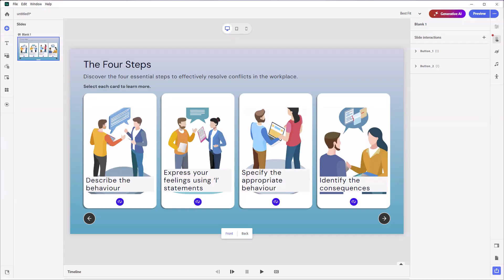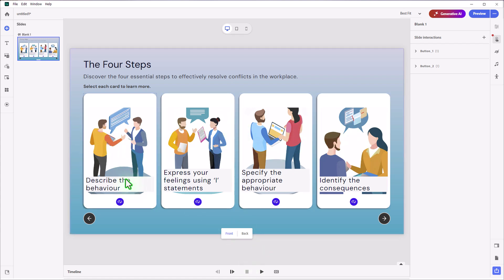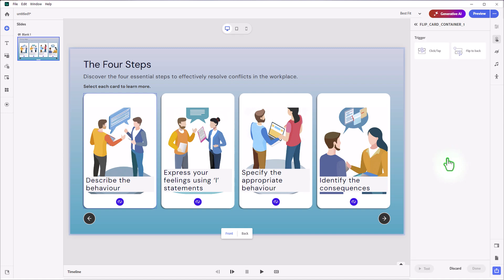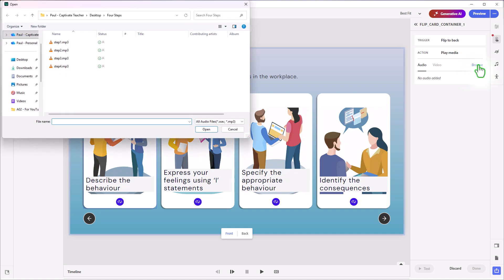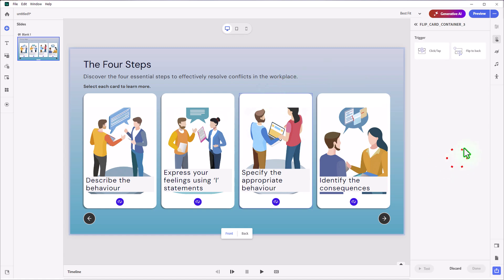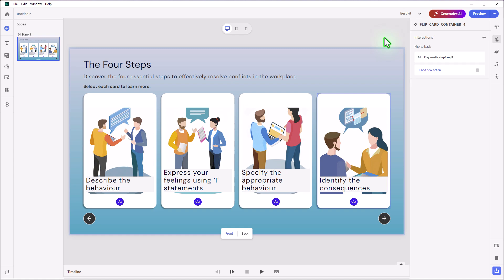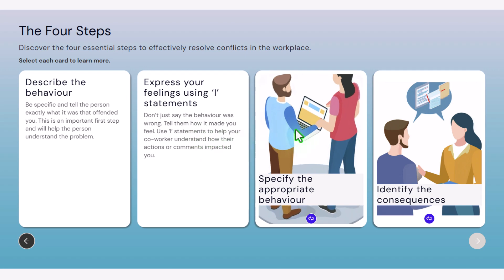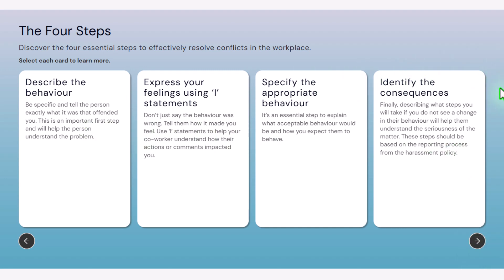Adobe Captivate 13: How to Add Audio to Flip Card Widgets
In this video, I'll guide you through the straightforward process of adding audio to each flip card in Adobe Captivate version 13. You'll see how easy it is to enhance your e-learning courses with dynamic audio cues, making your flip card interactions more engaging for learners. I also share tips on customizing your cards, setting triggers, and ensuring that learners review all materials before advancing. If you're serious about creating accessible and interactive e-learning, this tutorial will help you take your Captivate projects to the next level!

00:00 – Introduction & Subscribe Request
01:00 – About Flip Card Widgets in Captivate
01:40 – Customizing Card Appearance
02:48 – Adding Audio to Flip Cards (Step-by-Step)
04:04 – Previewing Audio-Enabled Flip Cards
04:31 – Audio Examples for Each Card
05:14 – Forcing Learner Review Before Proceeding